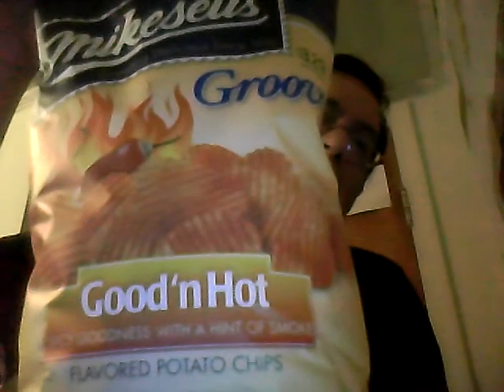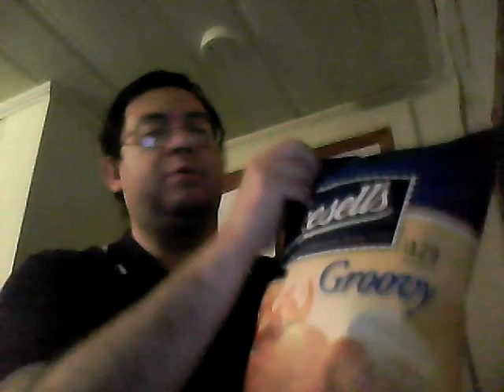EAT IT! Mike Sells Potato Chips (Good and Hot) Review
Mike Sells has been a Dayton, Ohio name since 1910. The Good and Hot variety is but one of the types that seem exclusive to Mike Sells.